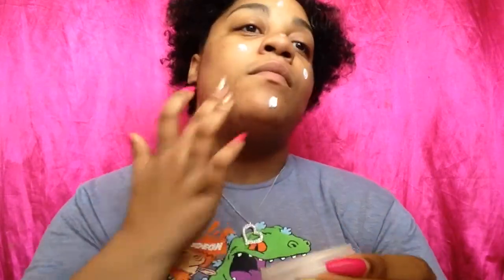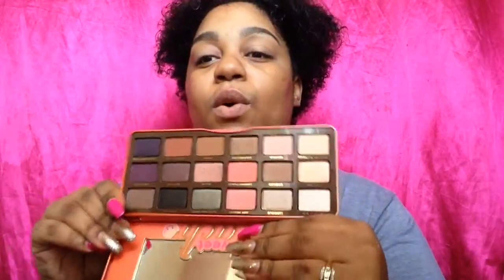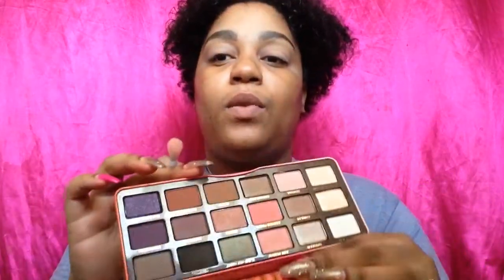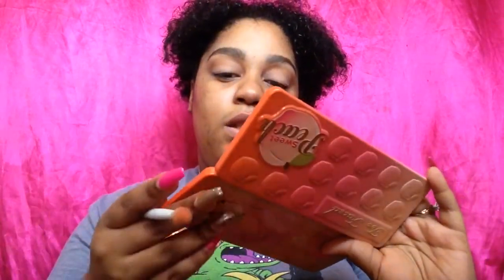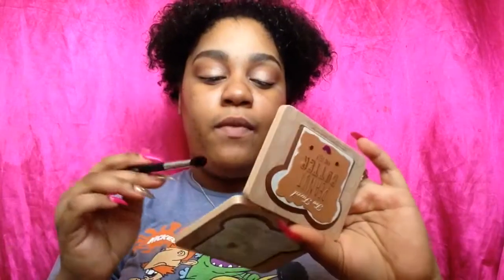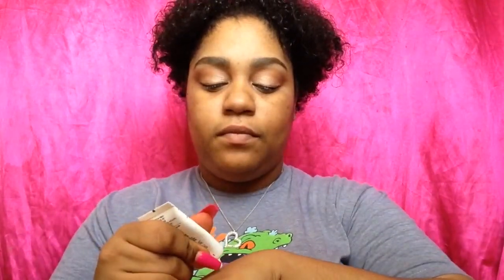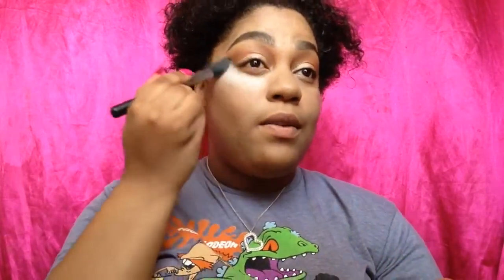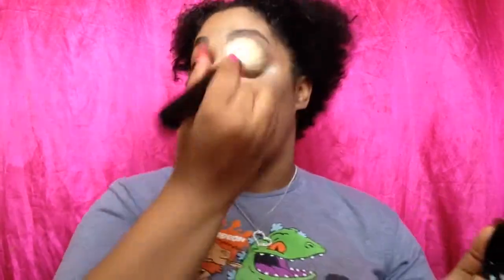Chit Chat Get Ready with me (Coachella Inspired Makeup) Ft TooFaced SweetPeach & Morphe Brushes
Hi Beauty! Thanks for chilling with your girl!

Morphe Brushes
M505
M330
M510
M504
M508